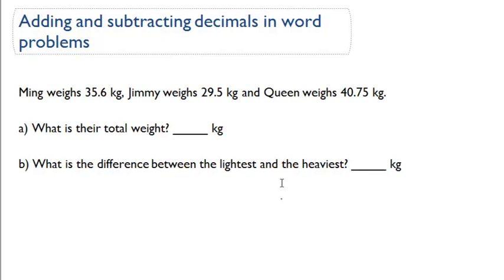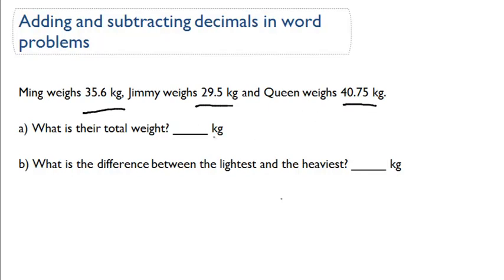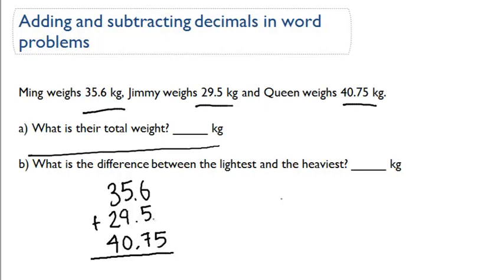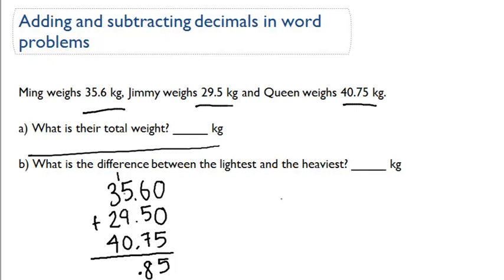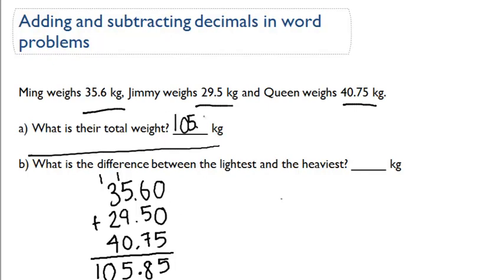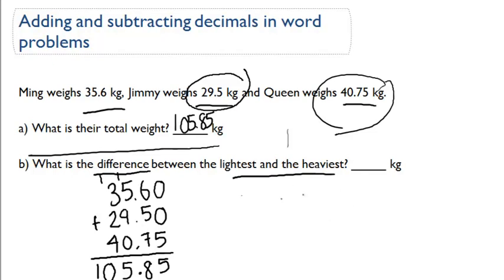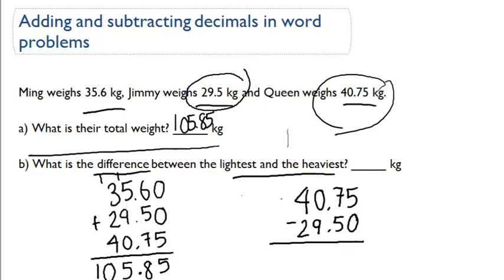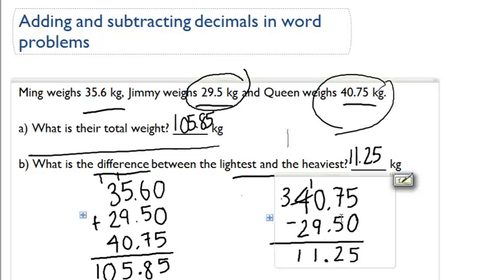Adding and subtracting decimals in word problems